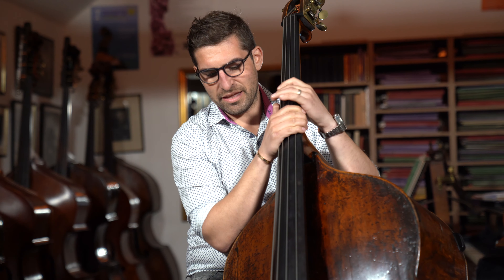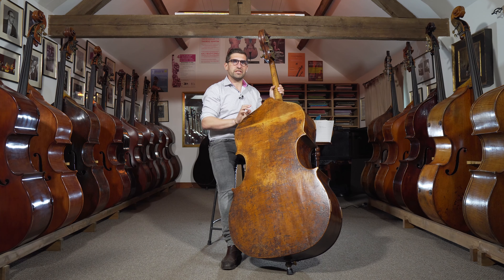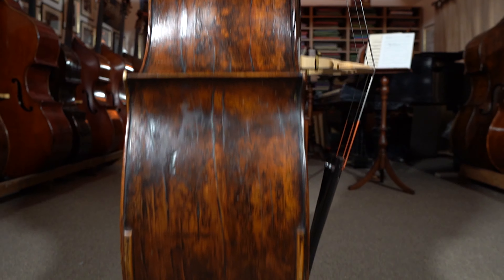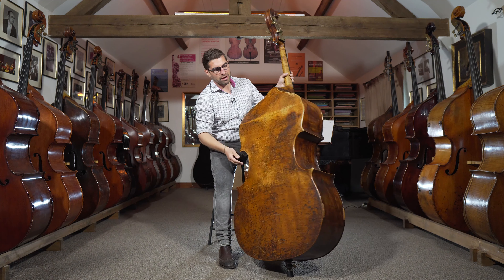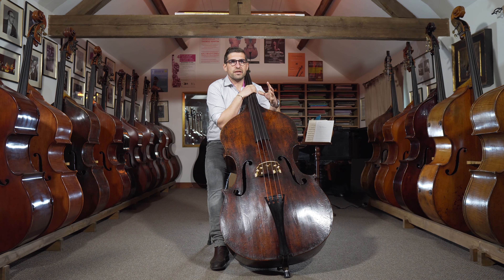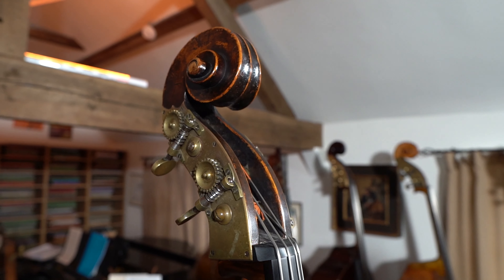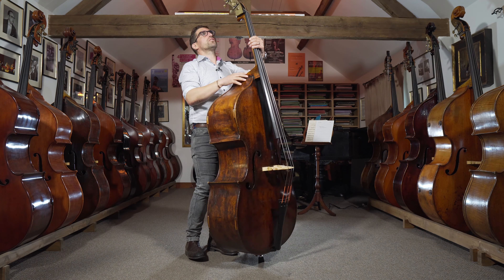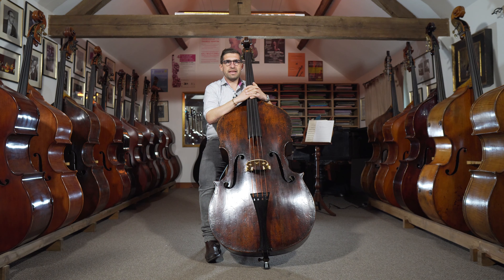*SOLD* John Frederick Lott I Double Bass: Discussion with George Martin *SOLD*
We take great pride in pairing many of the world’s finest players with exceptional double basses. We offer quality instruments suitable for high-level students and professional players, along with top-quality antique English and Italian instruments. Our dedicated private service is here to help you find the perfect instrument for your needs.